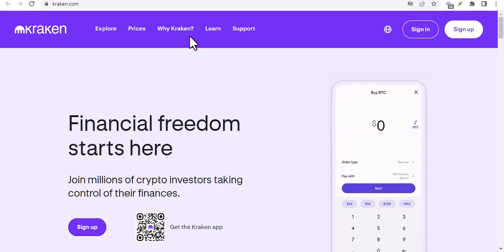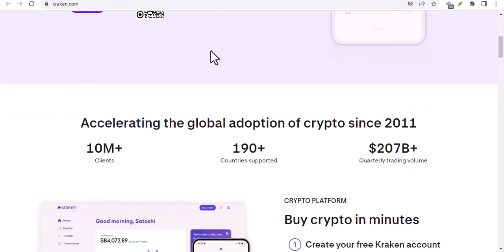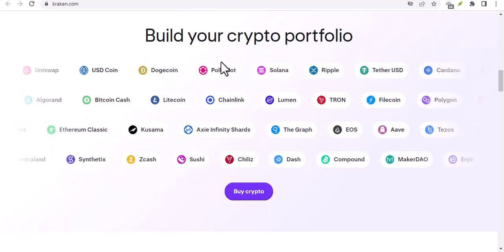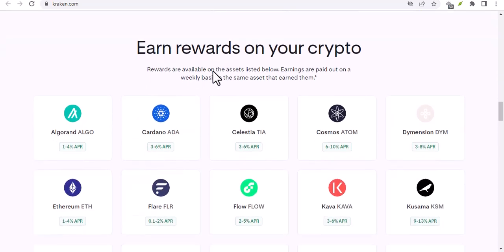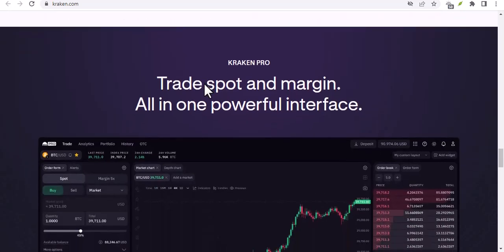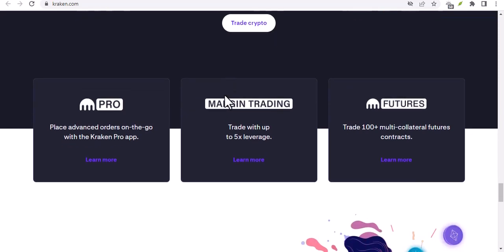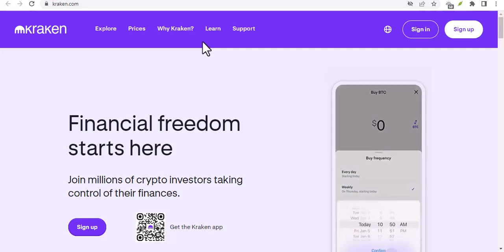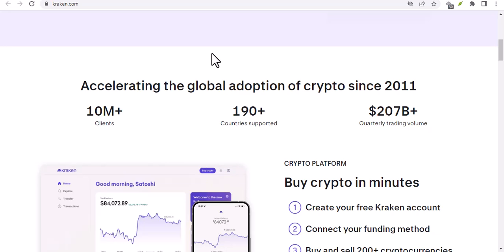How do I set up my Kraken wallet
In this video we talk about How do I set up my Kraken wallet